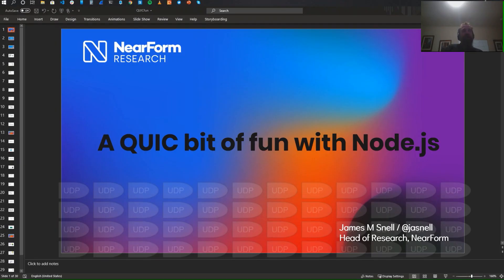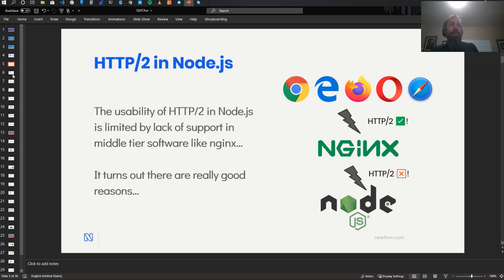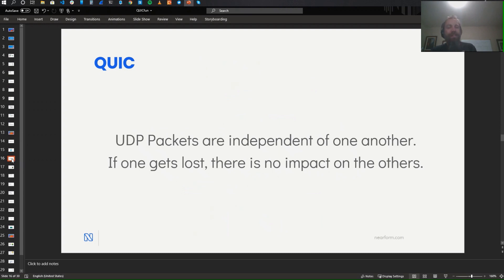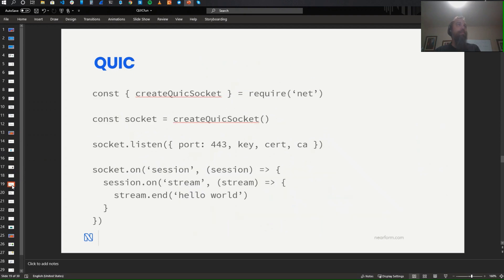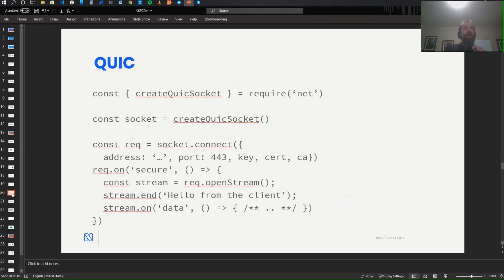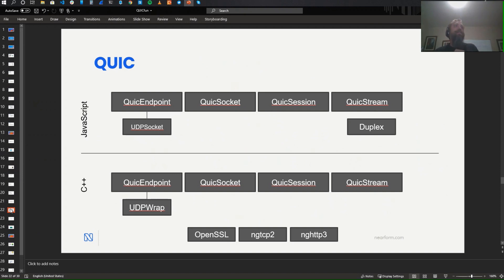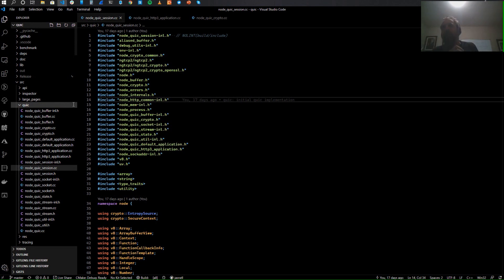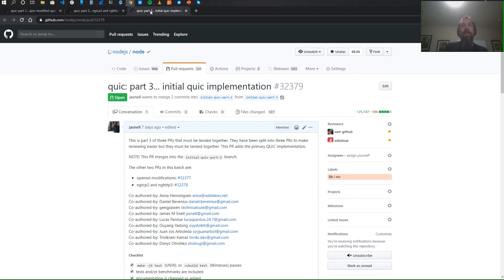QUIC for Node.js! - James Snell | WFH Conf 2020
We implemented the QUIC protocol for Node.js. Here’s how we did it, why, and a look at the fun things you can do with it.

James Snell (@jasnell) is Head of NearForm Research, a team dedicated to researching & developing major new functionality for Node.js in the areas of performance and security, along with advancements in IoT and Machine Learning.

Recorded March 26th 2020 | Work From Home Conf
Organised by James Snell - Head of NearForm Research